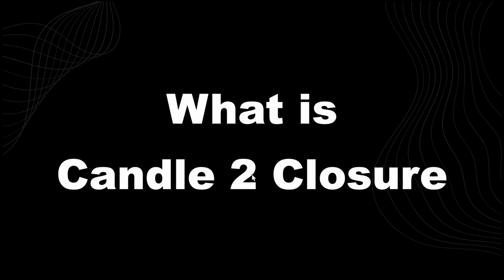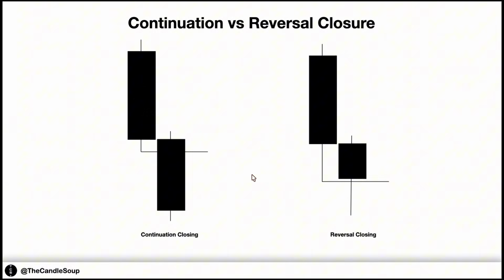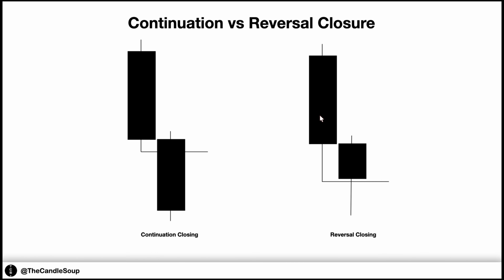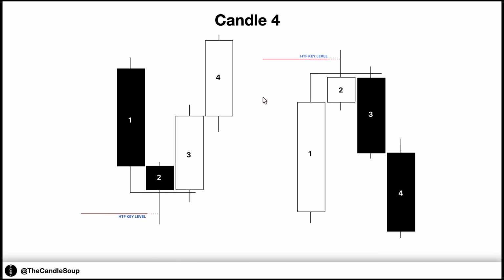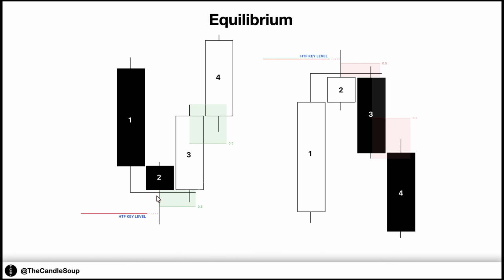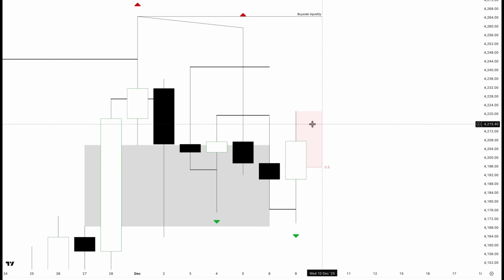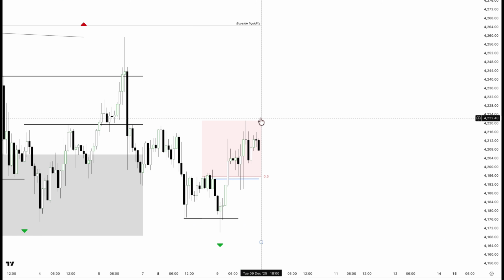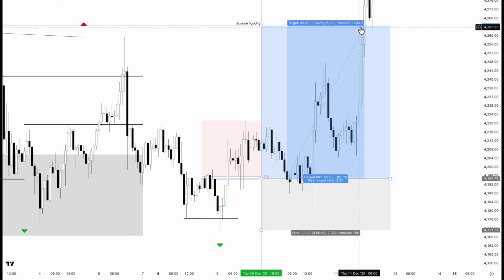Candle 2 Closure | The Foundation Of CRT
Candle 2 Closure,Candle Range Theory

Most traders focus on entries… but ignore the confirmation behind them.

In this video, I break down Candle 2 Closure — one of the most important concepts in Candle Range Theory (CRT) and the foundation behind high probability setups.

You’ll learn:

* Why Candle 2 matters in CRT
* How confirmation forms inside candle ranges
* The logic behind liquidity sweeps and closures
* How Candle 2 confirms direction
* Why most traders enter too early

If you trade ICT, Smart Money Concepts, liquidity, or CRT-based setups, understanding Candle 2 Closure can completely change the way you approach entries and confirmations.